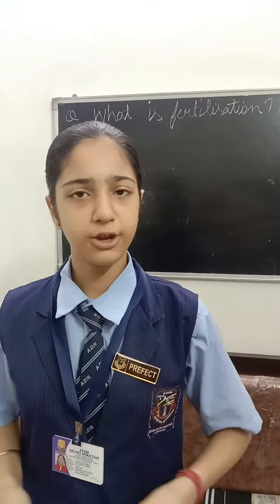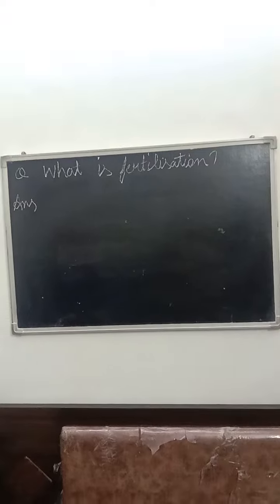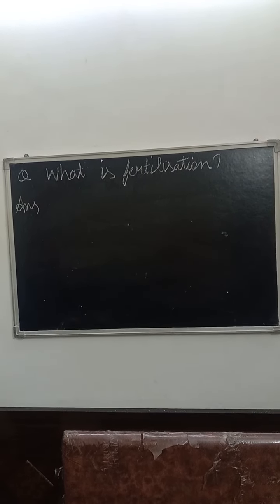What is fertilization?